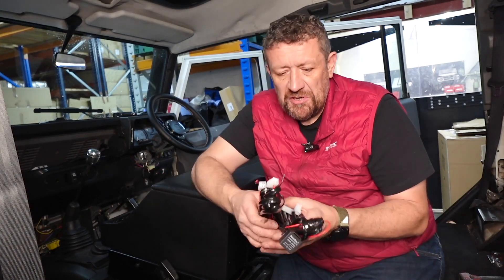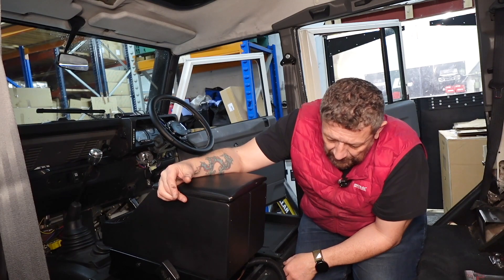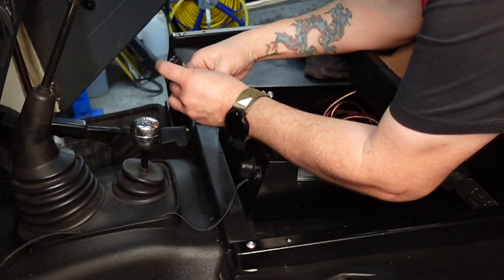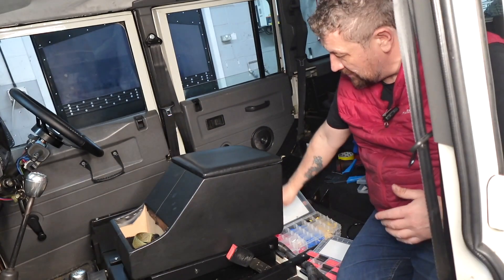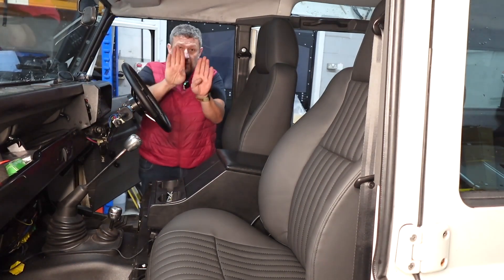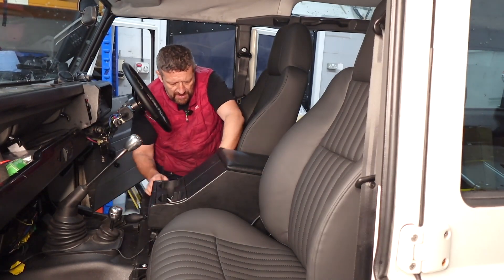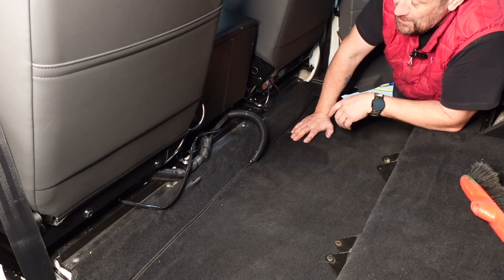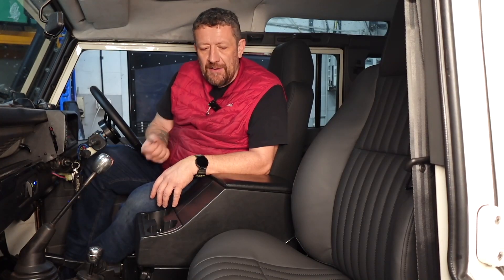EXT440 - LAND ROVER DEFENDER URBAN SEATS BY EXMOOR TRIM - MULTIPLE FINISHES AVAILABLE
Designed to elevate your driving experience, these cutting-edge seats seamlessly combine modern aesthetics with exceptional functionality, making them the perfect upgrade for any urban adventurer.

Engineered to be superior to your original Land Rover seats, aligning with the existing four bolt holes, eliminating the need for extra modifications or adapter plates.

Whether you're navigating the bustling streets or embarking on an adventure outside the city limits, the Exmoor Trim Urban Seat ensures you do so in comfort. Each seat comes fitted with heaters in the base and back as a standard feature. To facilitate effortless installation, a comprehensive wiring harness is included, complete with switches for dashboard or cubby box placement, along with an adapter cable for a straightforward plug-and-play connection with factory-installed heater looms.

Versatility is another hallmark of the Exmoor Trim Seats. The New Urban Seats feature adjustable lumbar support and multiple recline positions, allowing you to customize your seating position for maximum comfort on short or long journeys for driver and passenger alike.

In keeping with the Defender's practical design, the seats seamlessly integrate into your existing interior, giving it a fresh and contemporary look. We've retained the familiar removable seat base feature in the Urban seats, ensuring easy access to the battery and ECU compartments. This feature makes routine maintenance tasks a breeze.

Echoing the aesthetic of city living, the Urban Front Seats add a modern, sleek touch to your Defender that naturally enhances its rugged allure. Using only the highest-quality materials, the Urban is available in all our standard and upgrade trims. We also offer bespoke leather options to allow you to customize your vehicle's interior to mirror the lively rhythm of city life while giving it a unique character.

Just as with all Exmoor Trim front seats, the Exmoor Urbans come with a full test certificate to maintain with your vehicle logbook. Remember, never compromise when it comes to safety.

Our seats have received APPROVAL from the Vehicle Certification Agency (VCA), undergone rigorous impact testing at the Millbrook Testing Ground, and have been globally approved. A certification is supplied with every seat, ensuring your peace of mind. With Exmoor Trim, safety is paramount, because we believe you deserve nothing less.

Dive into the world of enhanced comfort and city-inspired aesthetics with Exmoor Trim's Urban Front Seats. Give your Defender the urban upgrade it deserves today.

Supplied in pairs.
Heaters fitted as standard in the base and back.
Pneumatic lumber supports fitted as standard.
Removable seat bases.
Rake adjustable seat backs.
Fits on standard seat box bolt holes, no adapters required.
Integrated one piece back and headrest.
Available in all standard and upgrade trims as well as bespoke leather.
Pocket on seat back as standard.
Approved by the Vehicle Certification Agency (VCA). Impact tested (Millbrook Testing Ground). Approved worldwide and certification supplied with every seat.